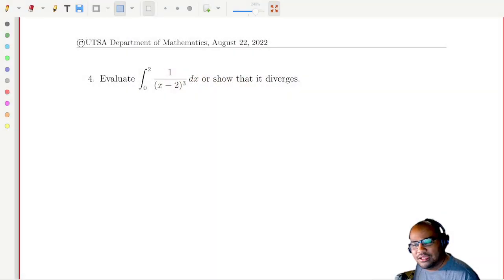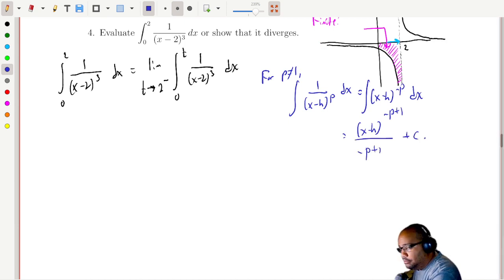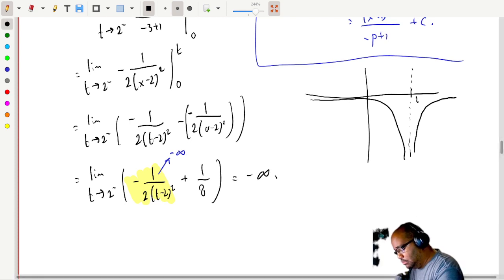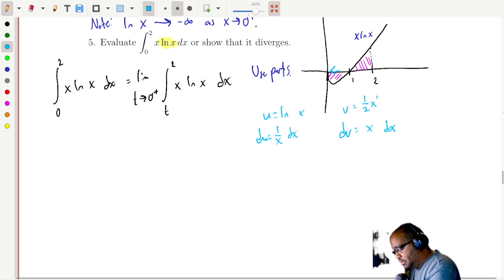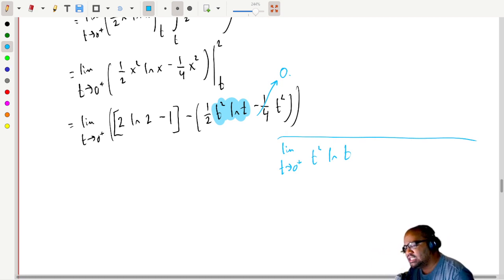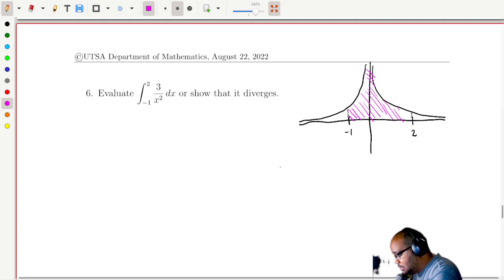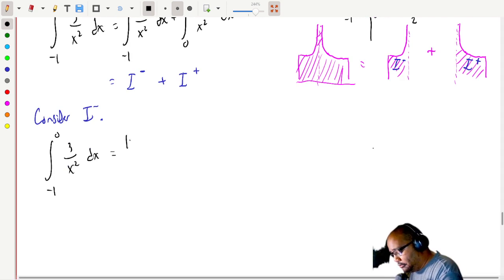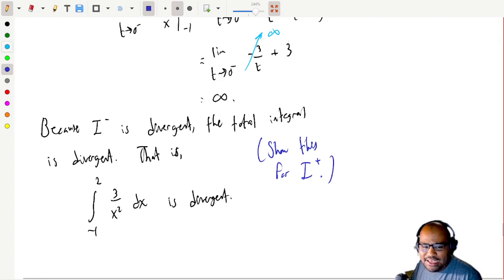3.7 Improper Integrals, Part 2 (Type II Integrals)